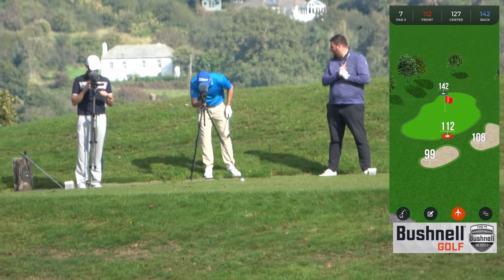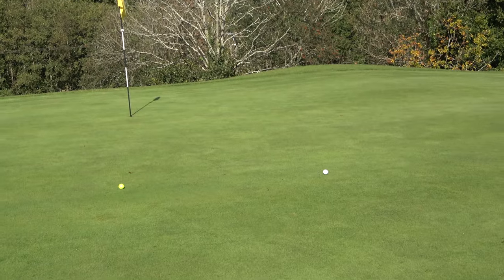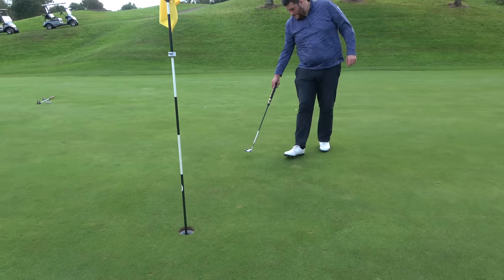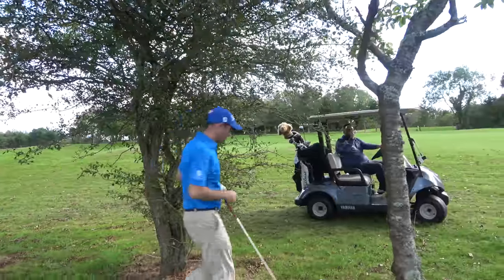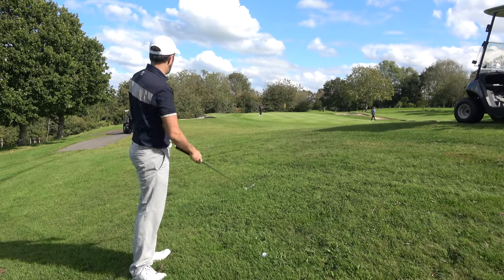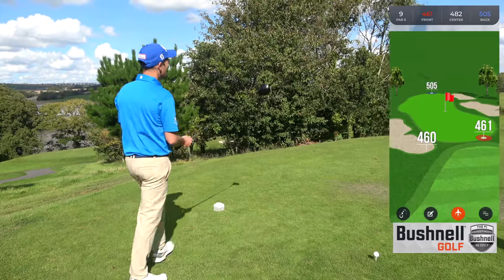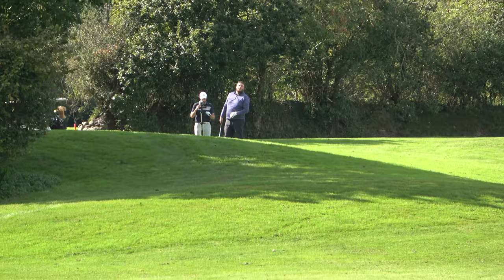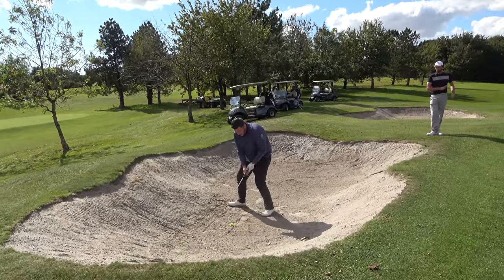CHINA FLEET GOLF & COUNTY CLUB - EUROPEAN FOURBALL MATCH - PART 3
Myself (Dan Hendriksen PGA Pro), Will Farley (Pro) take on the 2017 European PGA Fourball Champions Paul Hendriksen (PGA Pro) & James Ruth (PGA Pro) in an all pro's match at China Fleet Golf & Country Club.

China Fleet Country Club is a superb 18 hole, parkland golf course designed by Dr Martin Grant Hawtree, located amongst 180 acres of beautiful Cornish Countryside along the River Tamar. At 6551 yards, the course is fairly long compared to some other courses in the county, and as it is situated right on the banks of the River Tamar there are some interesting holes that stay in the memory. It is quite tight, with several holes requiring accurate tee shots to hit the lush fairways. The 14th & 16th holes across water are quite a test of nerve from the tee. China Fleet has played host to the EuroPro tour in the past, which is a testimony to the quality of the layout.

Please see details of the resort below on the Devon and Cornwall Golf Breaks site: